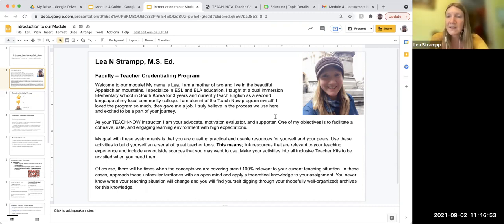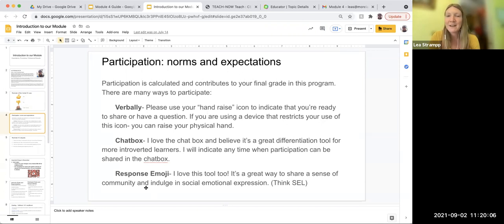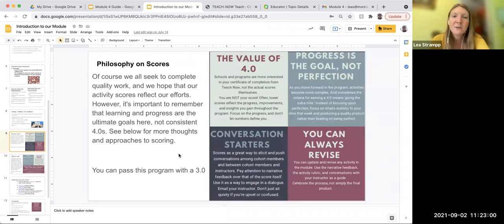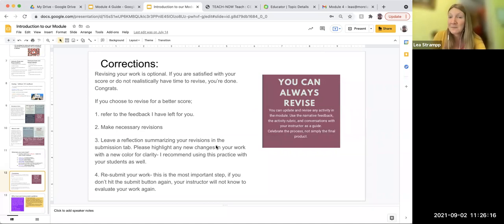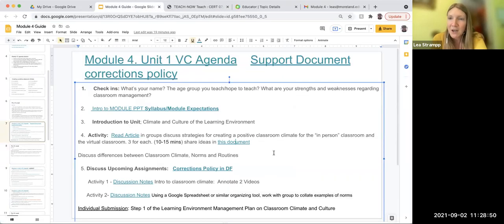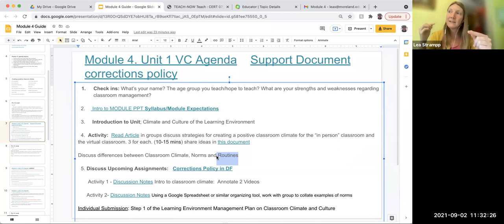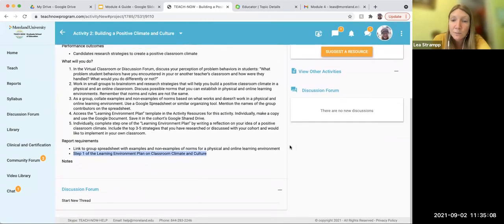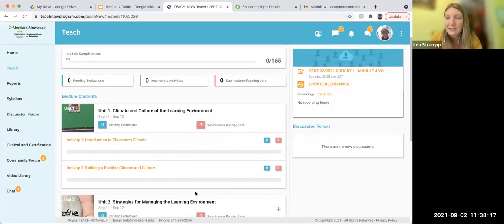Cohort 1 Module 4 VC 1